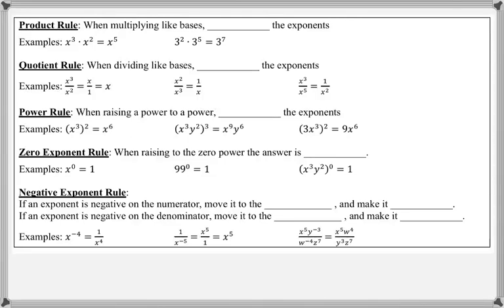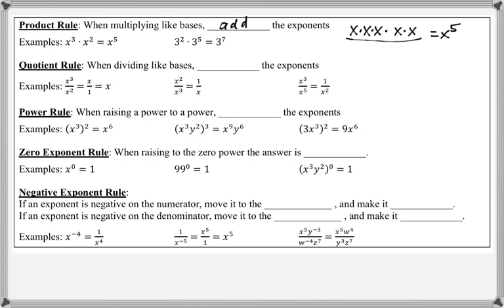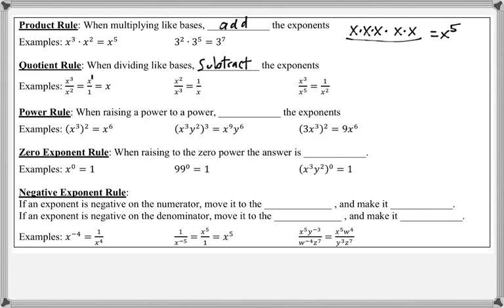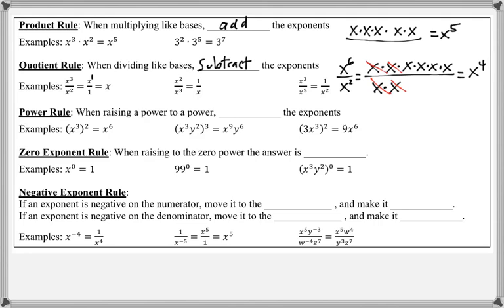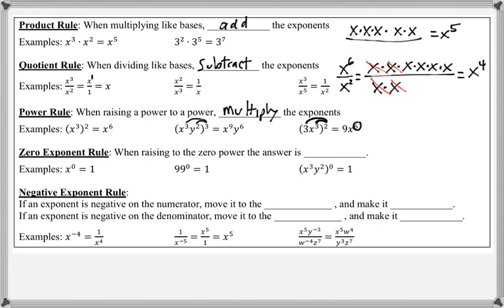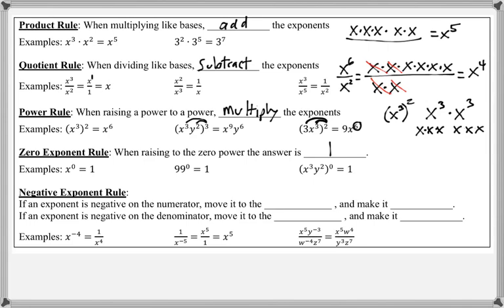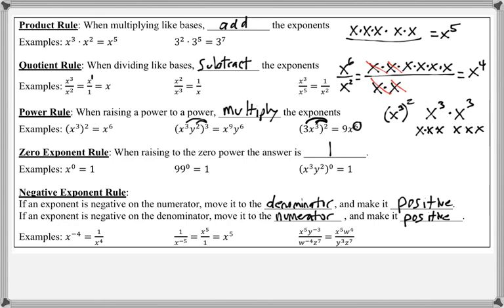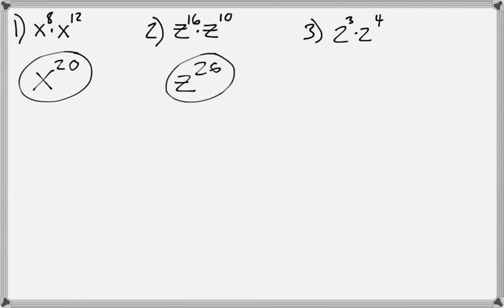Math 119 : 5.2 #1, #2, #3 (Intermediate Algebra Tutorial : Exponent Rules)